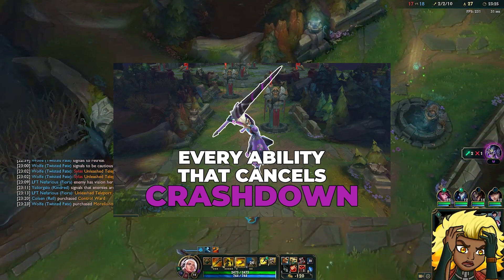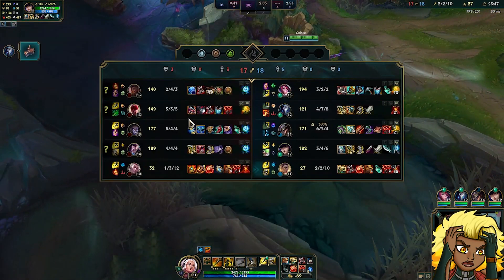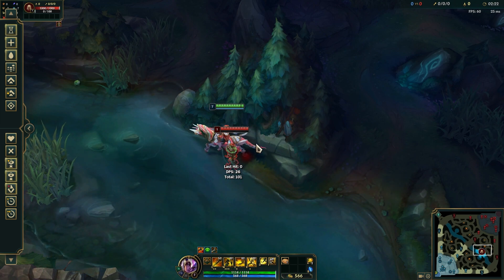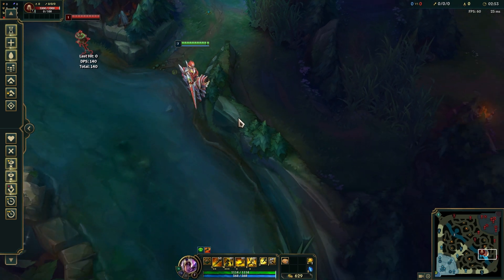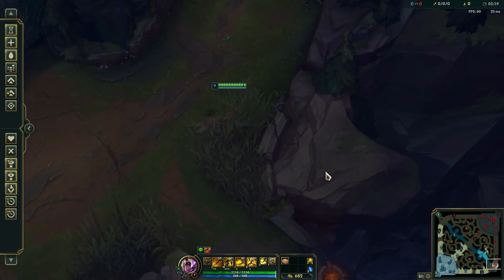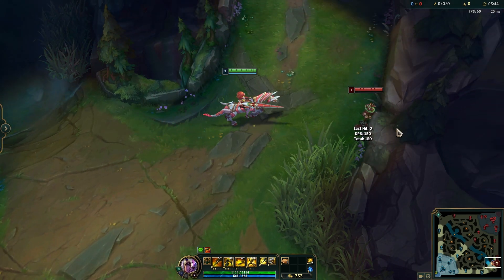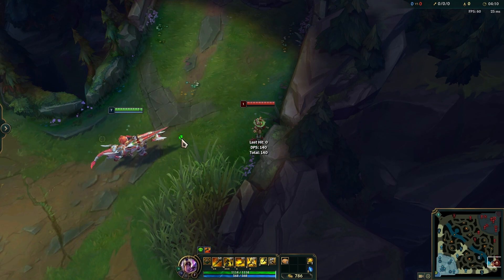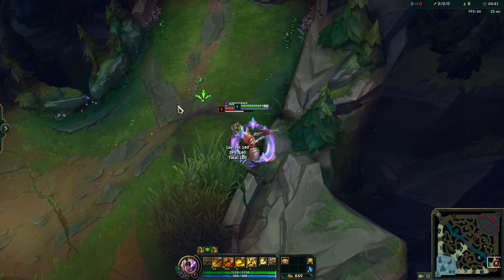I found the coolest but most unpractical Rell Mechanic! | League of Legends | ColsENG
In this video i will show you a machanic is fiscovered. It allows you to insta knock-up you enemies with Rells W!

My Sozials:
"colsen_" on Twitch (I can't post external links in my Discription yet :/ )
"Colsen" on Twitter